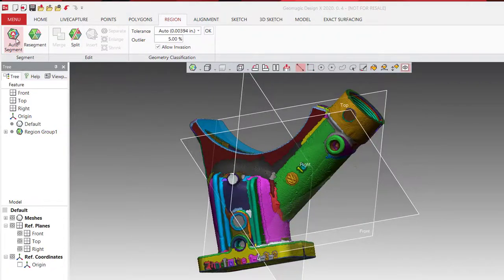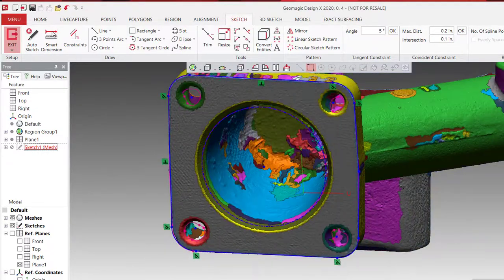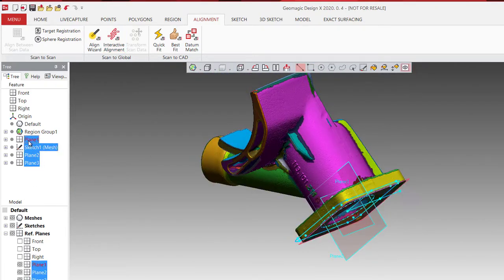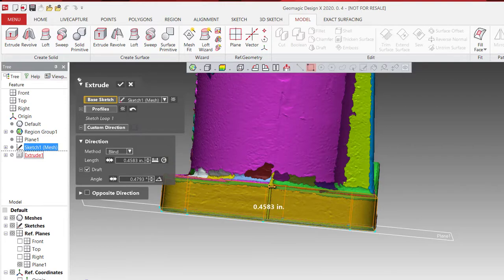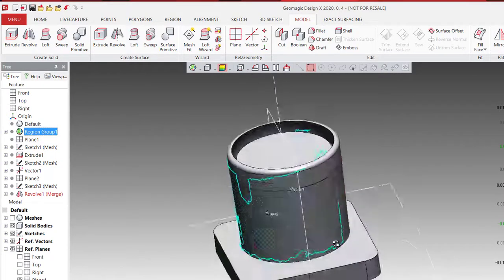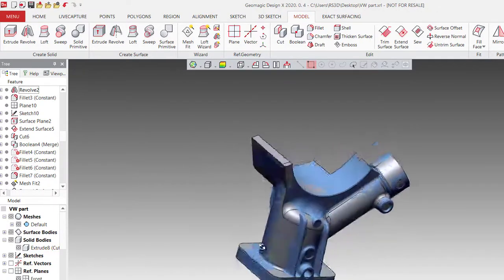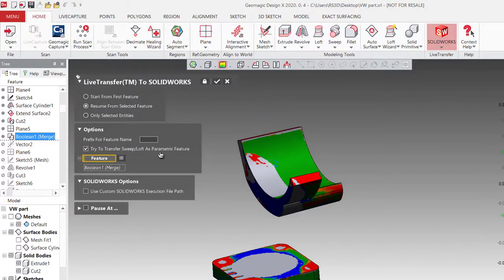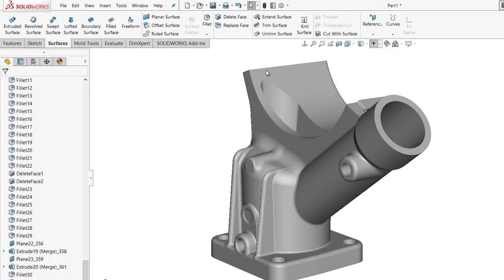Reverse Engineering inside Geomagic Design X.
Reverse Engineering can be a tricky process when working with a part that you have no information from.  Our Application Specialist Hayati will show you how to Reverse Engineer a party from 3D scan data with 3D Systems Geomagic Design X software.  Check out this video and let us know if you have any questions.

Rapid Scan 3D is an innovated company that specializes in 3D metrology technology, providing manufactures the best hardware and software for designing and improving products. Our line of 3D scanning hardware provides clients the highest quality 3D data collection while our software delivers best in class inspection and reverse engineering tools. Rapid Scan 3D clients vary from aerospace, automotive, consumer products, medical, heritage preservation and art and Education.

Our dedication and strong partnership with our clients help us to provide new and exciting technology year after year. The Rapid Scan 3D team offers a consultative approach when it comes to our customers’ needs and will suggest the right solution for their application. We work with clients all over the United States, Canada and overseas providing essential tools to improve our clients’ workflow, while developing a better quality product and getting it to the market faster.

For more info about amazing Artec 3D Scanners and 3D scanning solutions we are happy to answer any questions.